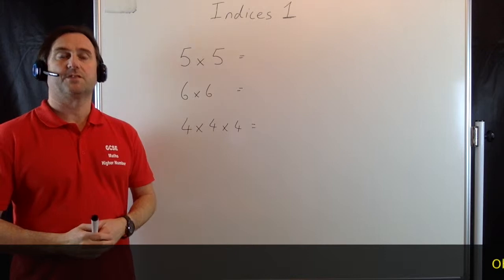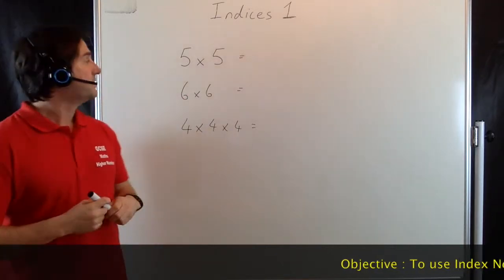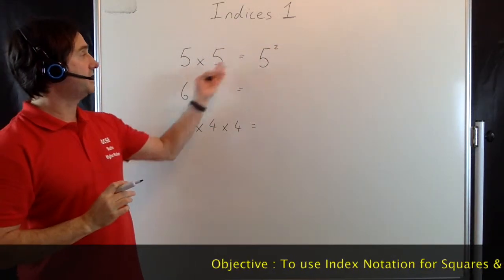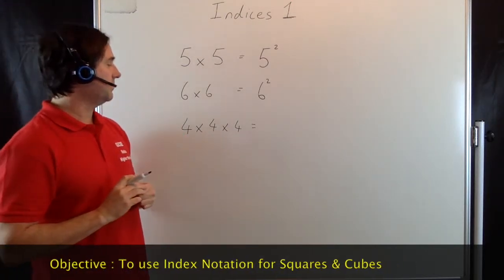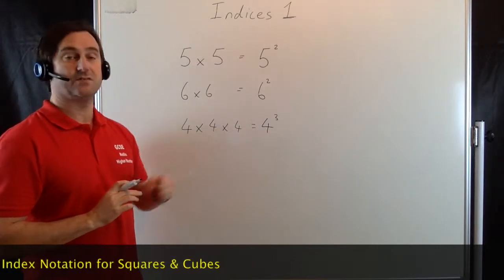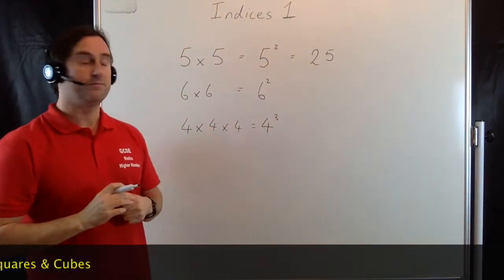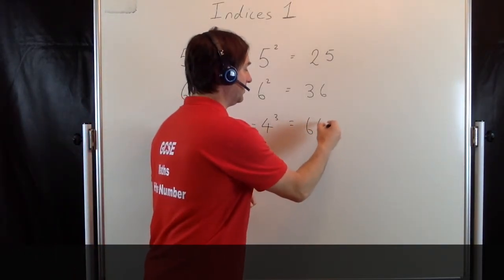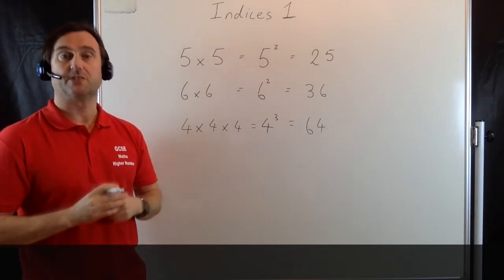To Use Index Notation for Squares & Cubes: Lesson 15a GCSE Number (F/H)